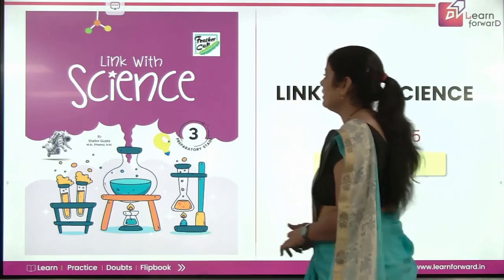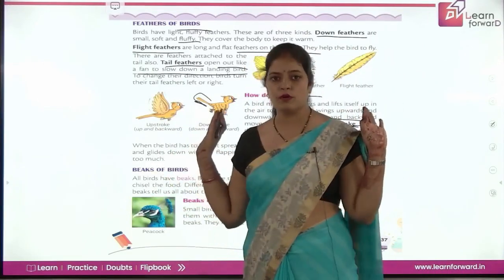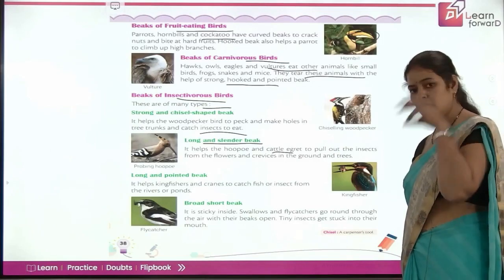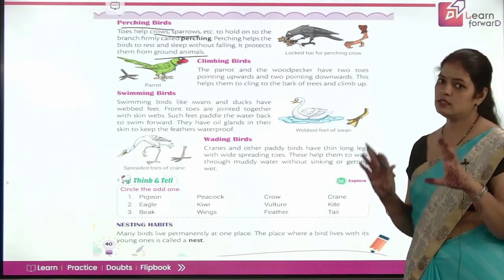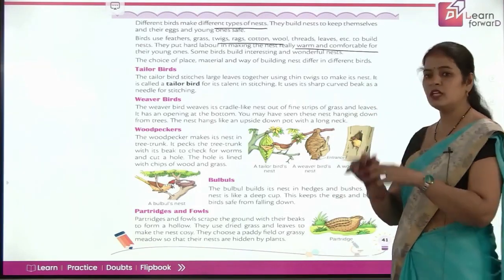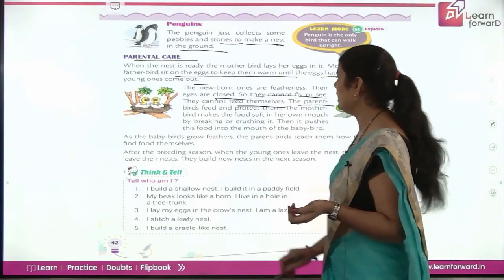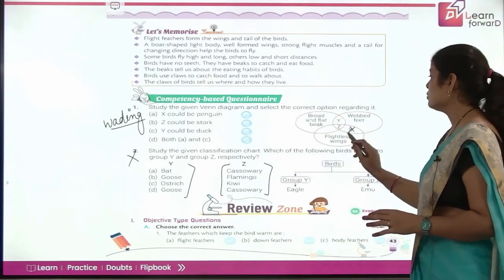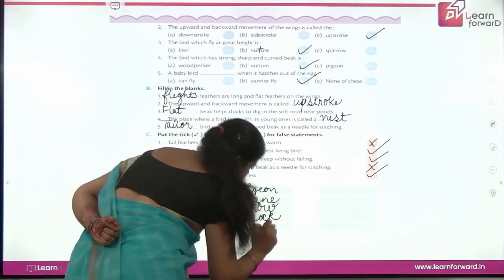LEARN FORWARD | FEATHER CAP | LINK WITH SCIENCE-3 | CHAPTER-5 | BIRDS